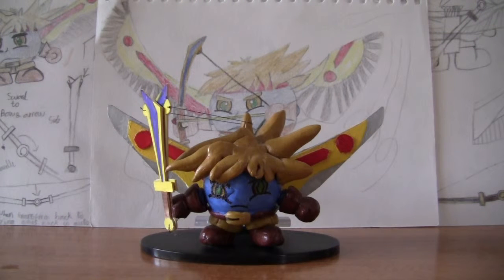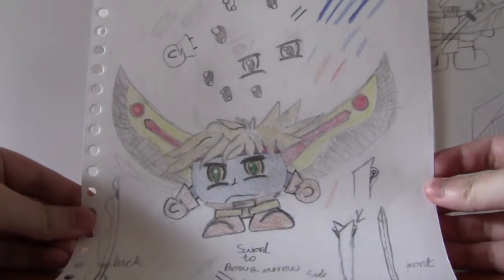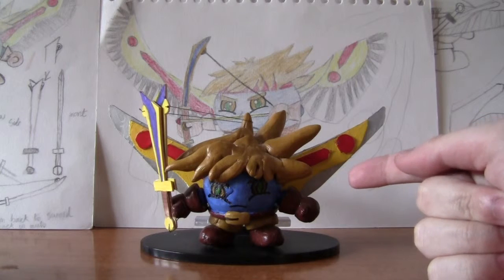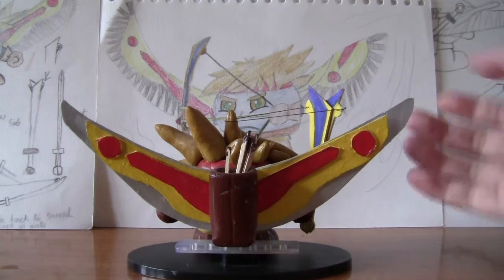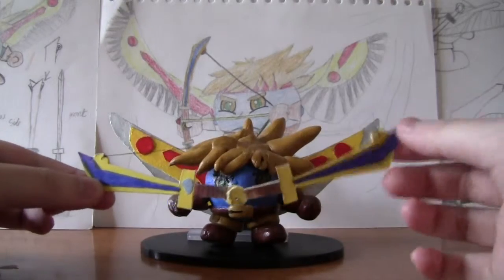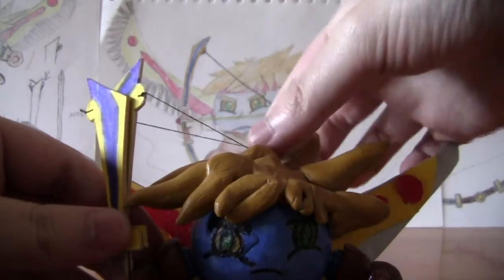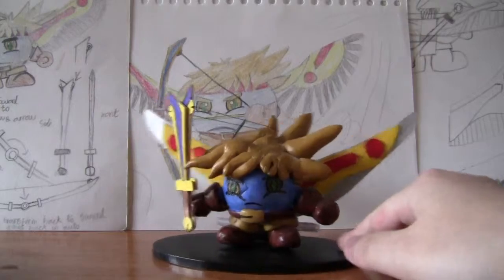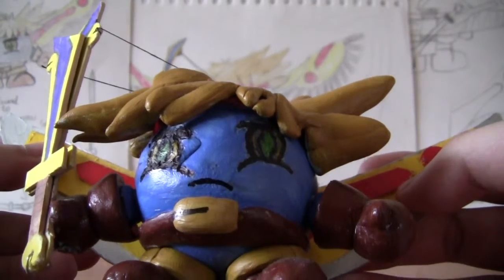Custom Kirsaac STatue Review (Wings of Rebound)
My third video showing my third model which I created. This time its Kirsaac, who is my own entirely designed and created character. I guess I own all his copyright.

This model took about one week to complete.
Sorry, I accidently mispelt his name within the video. His name is spelt, Kirsaac.

My main reasons for creating these models are:
1. I really like the character or item

2. If there isn't an existing figure or model
3. I would like to have a figure of the character or item